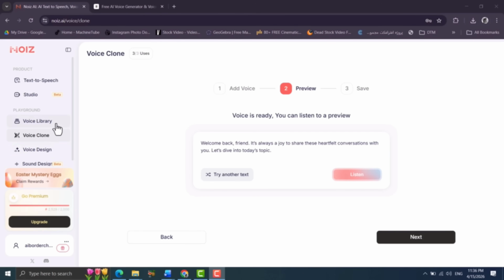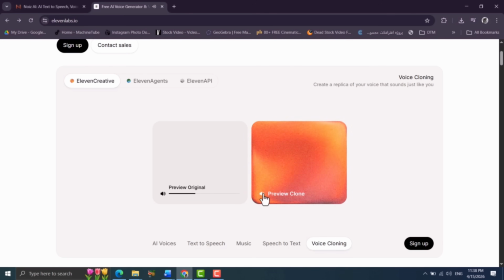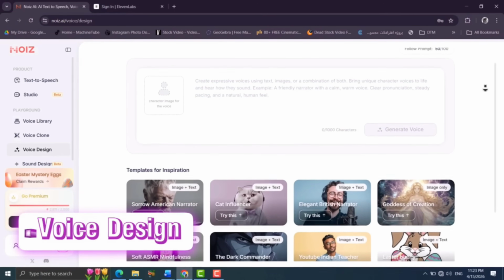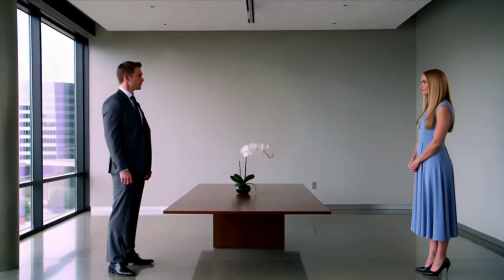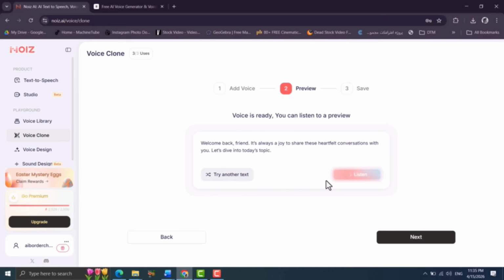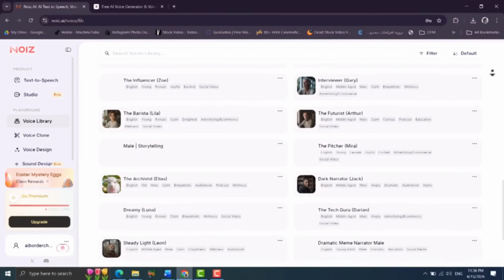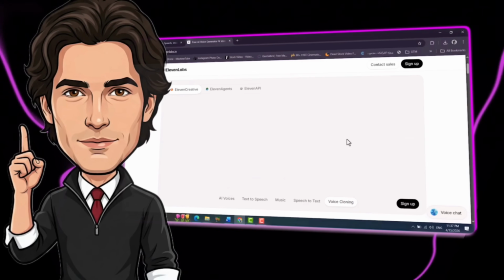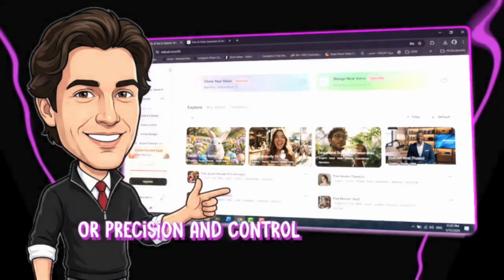I Tested Noiz AI vs ElevenLabs… The Results Shocked Me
If you’ve ever struggled with recording voiceovers — background noise, inconsistent tone, or endless retakes — this changes everything.

In this video, I tested Noiz AI, one of the newest AI voice tools, to see if it can actually replace human voiceovers.

From text-to-speech and voice cloning to voice design and multilingual dubbing, I put Noiz AI head-to-head against ElevenLabs to see which one delivers better results for real content creation workflows.

And honestly… the differences are bigger than expected.

In this video, you’ll see:
Real comparison between Noiz AI and ElevenLabs
Text-to-speech test using identical scripts
Voice cloning with just a few seconds of audio
Voice design from text and images
AI video dubbing in multiple languages
Full breakdown: speed vs control

If you're creating content for YouTube, TikTok, or any platform, this could completely change your workflow.
00:00 Intro – The Voiceover Problem
00:49 Dashboard Overview
01:03 Text-to-Speech Comparison
01:42 Tone & Workflow Differences
02:02 Voice Design (From Text & Image)
02:54 Voice Cloning Test
03:18 Cloning Results Breakdown
03:31 Voice Library System
04:08 Pricing & Workflow Comparison
04:14 Final Verdict – Which One Wins?